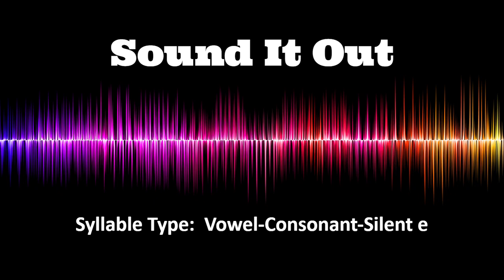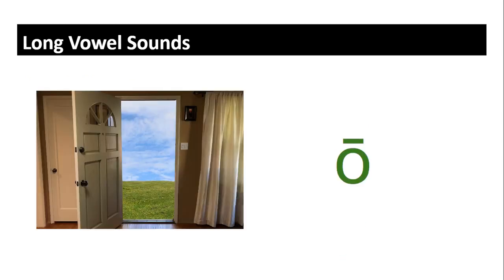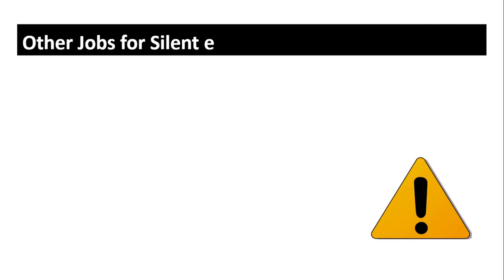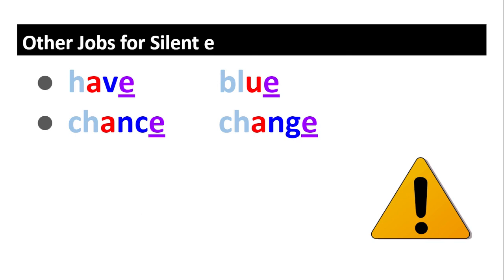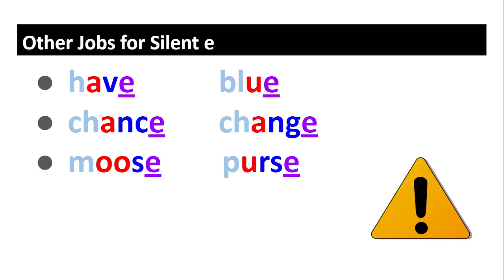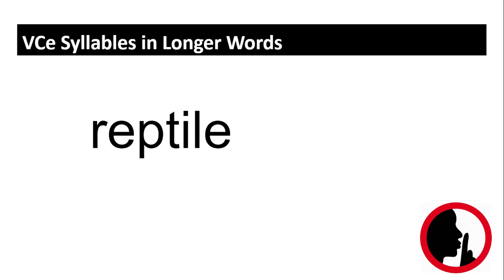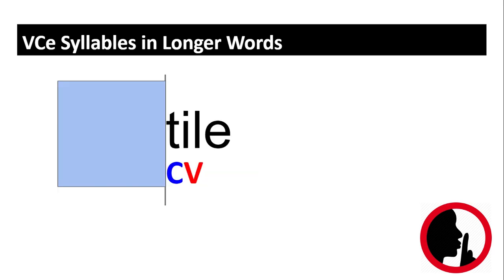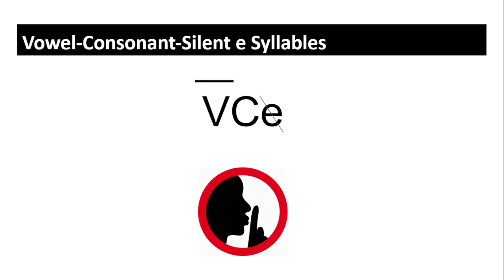VCe - 9/30/2022, 9:25:48 AM